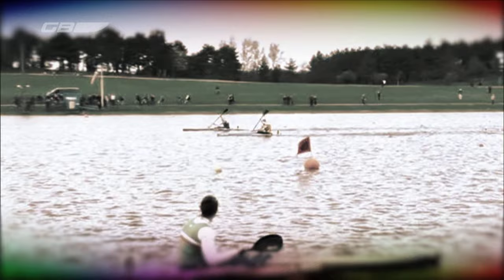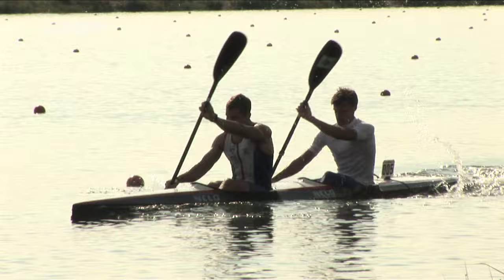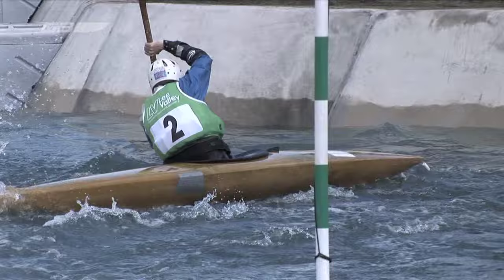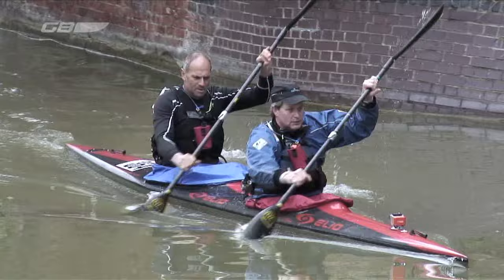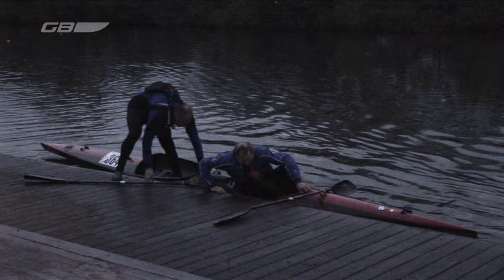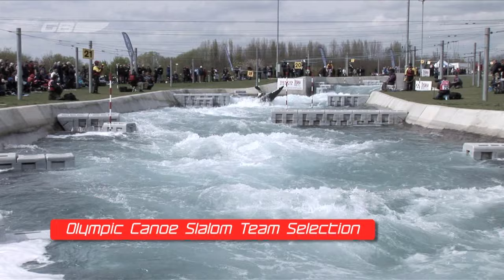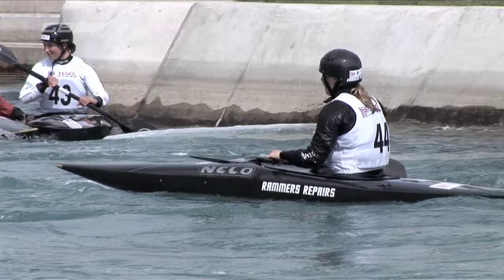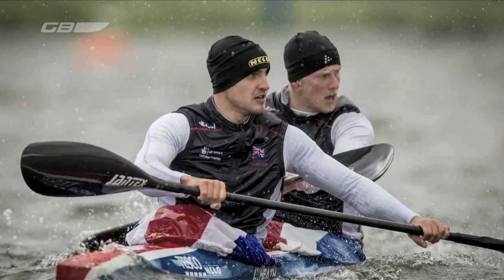On Course for 2012 - Edition 4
In this penultimate edition of On Course for 2012, we look at GB Canoeing's use of the Qinetiq Ship Tank for testing with their 200m Canoe Sprint squad, meet the 1972 Munich Olympic Canoe Slalom team, follow Sir Steve Redgrave on the Devizes to Westminster Canoe Race, get an update on GB Canoeing's Paracanoe programme & look back at all the action from the Olympic Canoe Slalom team selection.